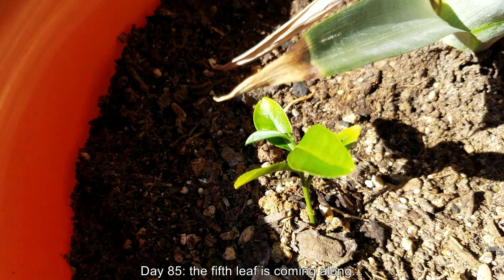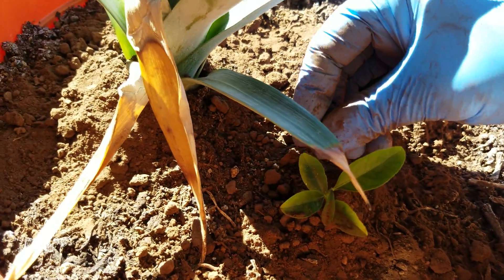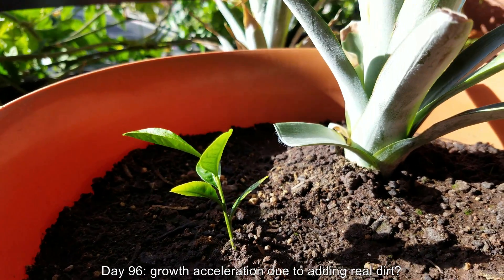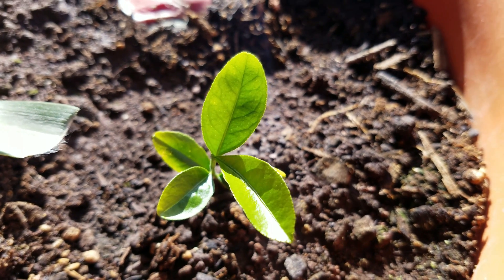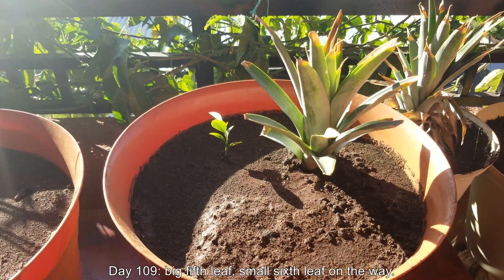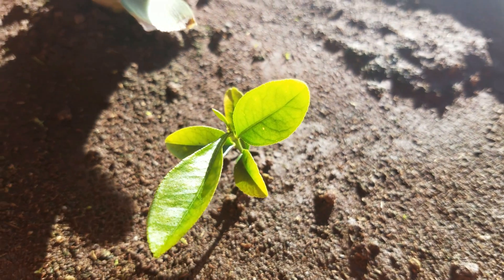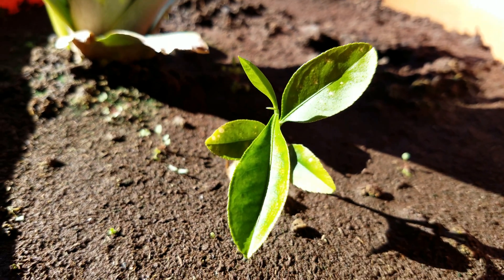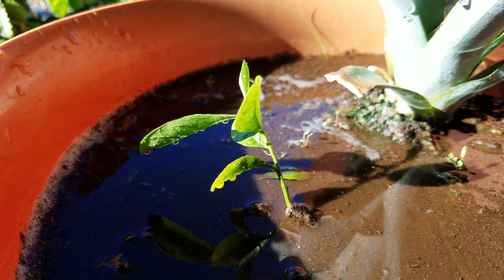Growing Lemon Trees from Seeds, Days 82-127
Not much has elapsed in the first 4 months of growth! I expected my lemon seedling to be much bigger by now, but we're approaching the winter solstice, so the days are getting ever shorter and colder, and the progress of this series will likely slow down even more than the glacial pace thus far...